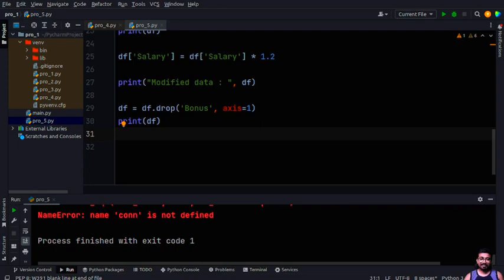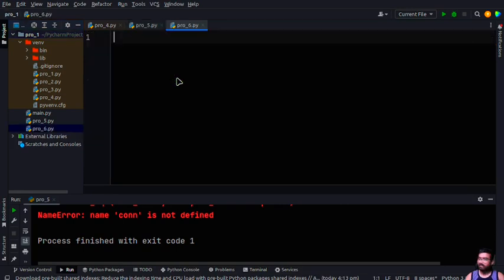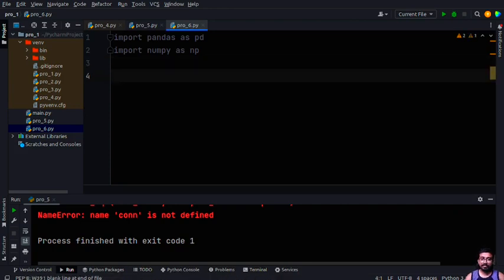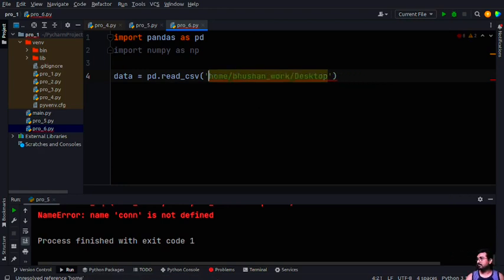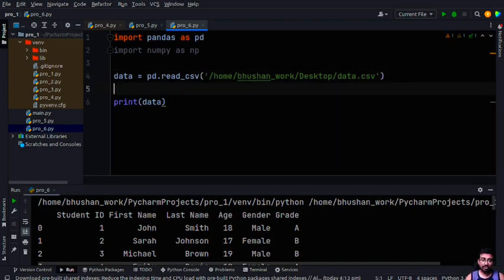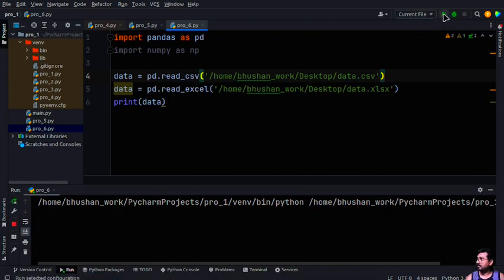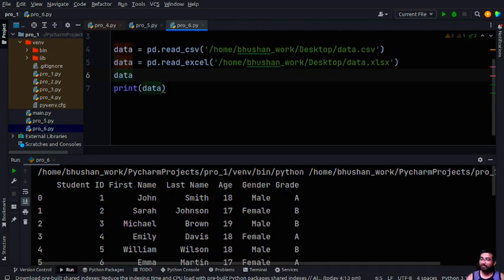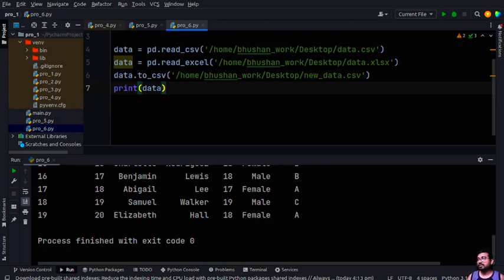Part_7_Getting Started with Pandas :Reading and Writing Data from CSV and Excel Files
Description:
Welcome to our comprehensive guide on reading and writing data! In this YouTube video, we will delve into the fundamental concepts of handling data in popular formats such as CSV and Excel. Whether you're a data analyst, programmer, or simply curious about data manipulation, this video will equip you with the essential skills to extract and store data efficiently.

First, we'll explore the art of reading data from CSV files. CSV (Comma-Separated Values) is a widely-used format for storing tabular data. We'll walk you through the step-by-step process of loading CSV files using programming languages such as Python and R, highlighting the key libraries and functions required. You'll learn how to handle headers, access individual columns, and perform basic data exploration tasks.

Next, we'll delve into the realm of Excel and discover how to extract data from spreadsheets. Excel files are ubiquitous in various domains, and knowing how to navigate them programmatically is an invaluable skill. We'll demonstrate how to use libraries like Pandas in Python and tidyverse in R to read Excel files effortlessly. We'll cover importing specific sheets, handling formatting, and leveraging the power of data frames for analysis.

Once we've mastered the art of data extraction, we'll shift our focus to writing data. You'll learn how to export your processed data back into CSV files. We'll guide you through the process of creating new CSV files, appending data to existing ones, and handling different delimiters. Whether you're saving results from a machine learning model or archiving data, this section will equip you with the tools to write data seamlessly.

Finally, we'll explore the world of Excel and discover how to save your data in spreadsheet format. We'll demonstrate how to write data to Excel files using Python and R, showcasing libraries like openpyxl and writexl. You'll learn how to create new sheets, modify existing ones, and organize your data effectively. Whether you're generating reports, creating dashboards, or collaborating with colleagues, this segment will prove invaluable.

By the end of this video, you'll have a solid understanding of how to read and write data from both CSV and Excel files. You'll gain the confidence to handle data effectively, opening up new possibilities in your data-driven endeavors. Join us now and unlock the secrets of data manipulation mastery!